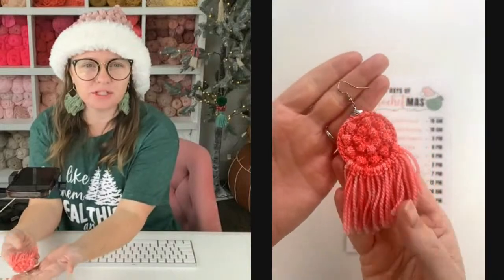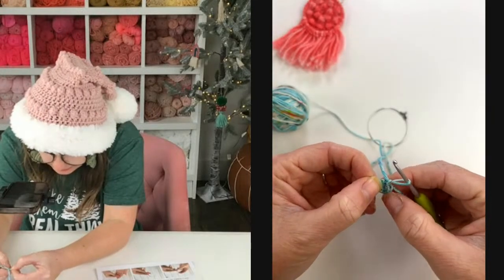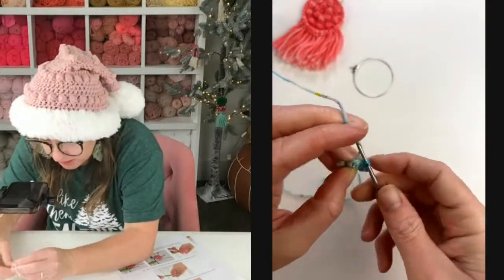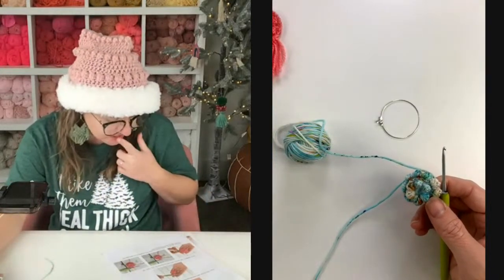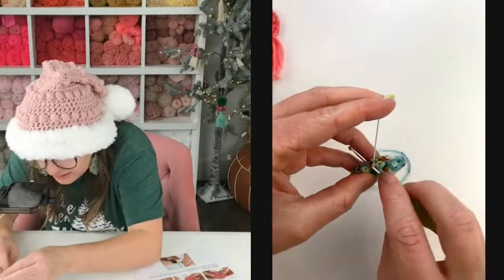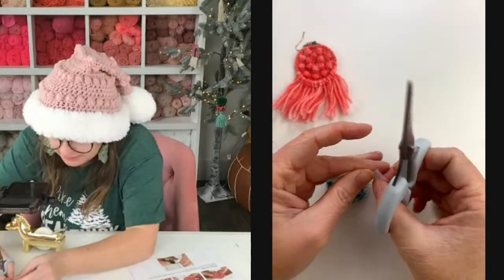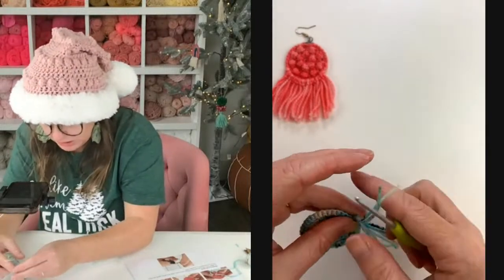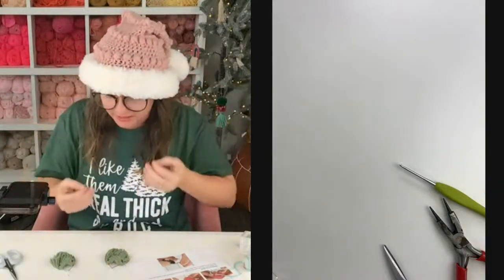CrochetMAS Day 9- Crafty Boho Earrings- Learn How to Make Crochet Earrings with this Free Tutorial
Who doesn't love a fun pair of statement earrings? I know I sure do! Today we will be crocheting a pair of Crafty Boho Earrings together.

These are such a fun make! I wear mine all the time and people are always complimenting me on them!

This free crochet pattern is already live.

- 2.25 mm Crochet Hook
- 40mm Hoop Earring Findings
- Fish Hook Earring hooks
- Super Fine Fingering Weight Yarn
- Round Nose Pliers or jewelry pliers
- Tapestry Needle

☯Join the Ash & Tay Crochet Facebook Group!

An online community group that encourages self-promotion, encouragement, and support within the maker community!

Chapters:
00:00 Intro
02:05 Materials
4:00 Boho Earring
33:10 Fringe
40:35 Assembly

Music Credits
 We wish You a Merry Christmas